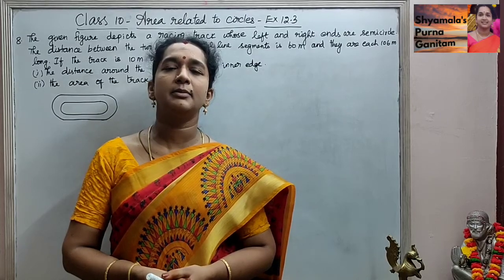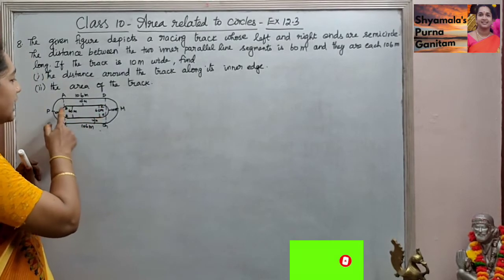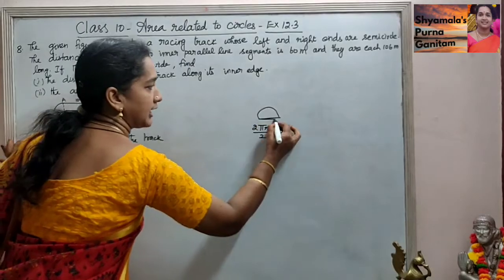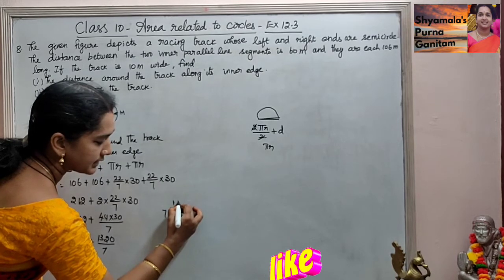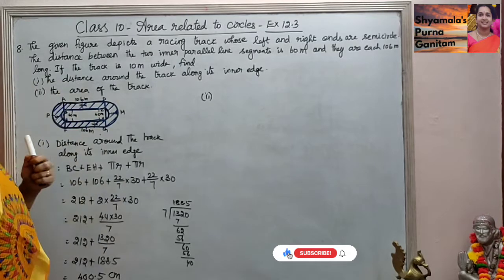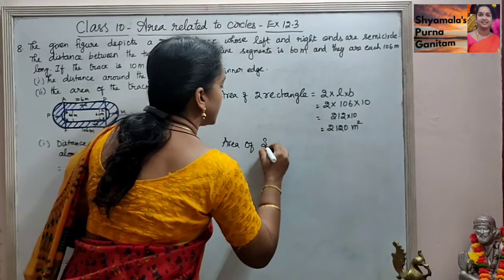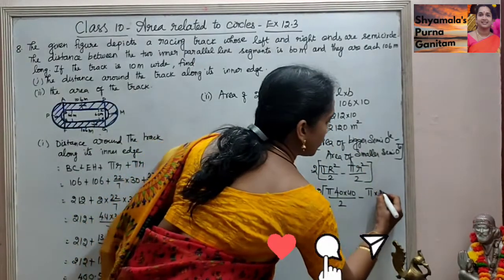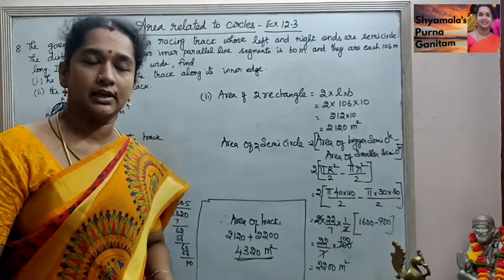CBSE Class 10 Area Related to Circles Ex No 12.3 Sum No 8